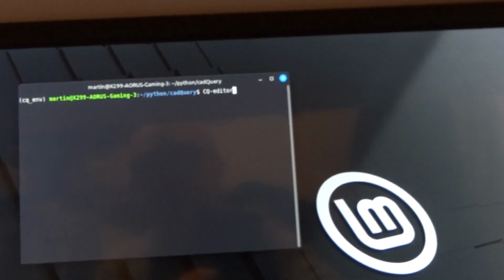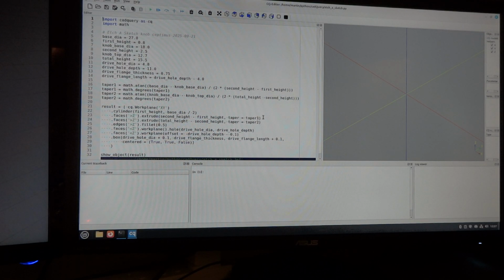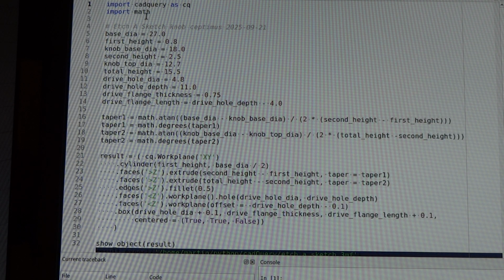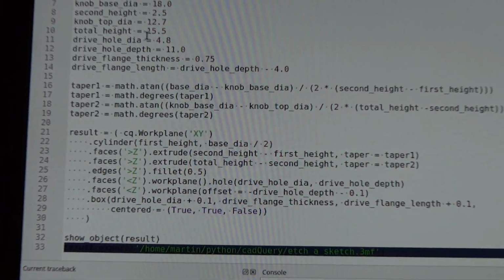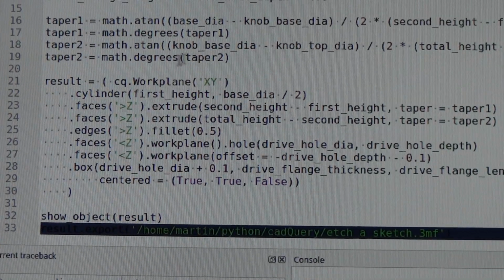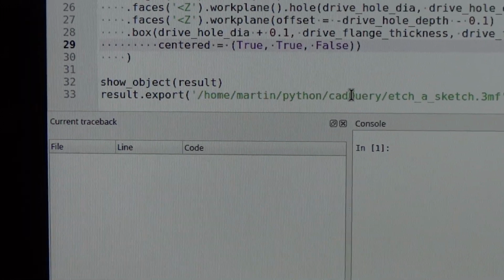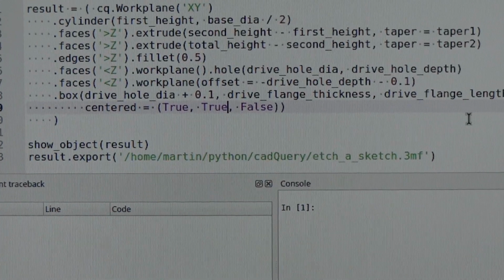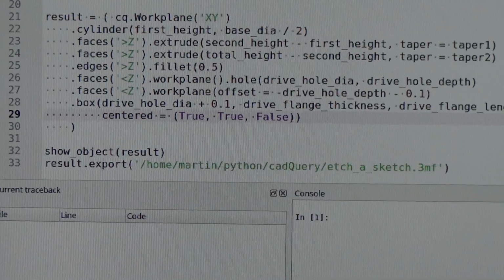Using CadQuery to design a 3D-printable Etch A Sketch knob. Good alternative to OpenSCAD.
CadQuery is a free, open source, library for Python, that allows 3D objects, and scenes, to be designed and visualized.
It's a bit like using OpenSCAD, except that you have the full power of the Python language and its libraries to call on, instead of OpenSCAD's own slightly peculiar language.
Easy to install on Windows, Linux, and Mac, though it does take up quite a bit of disk space.  There are plenty of guides and tutorials online to get you started, if you're interested.